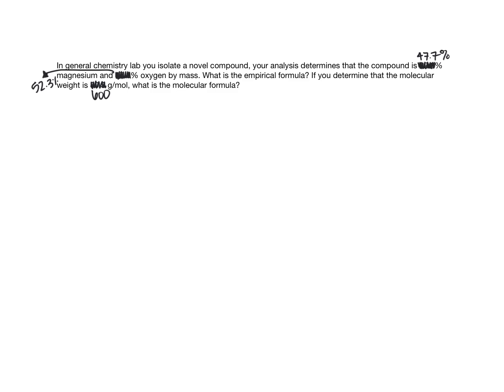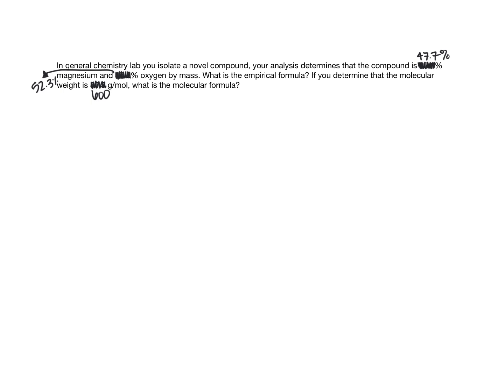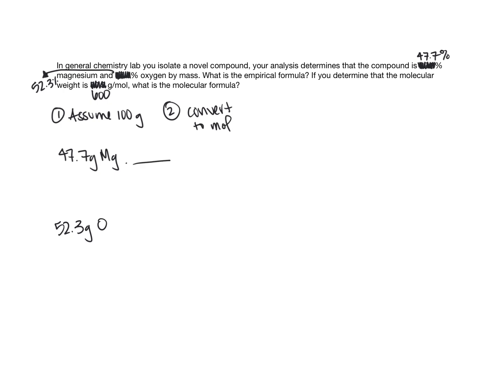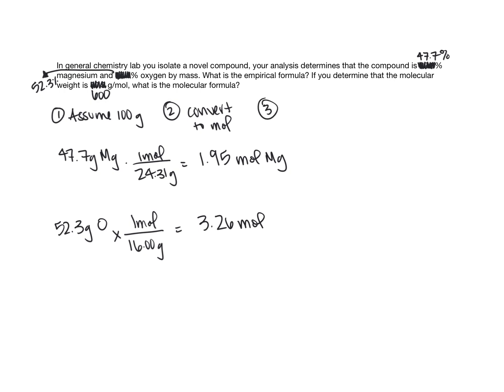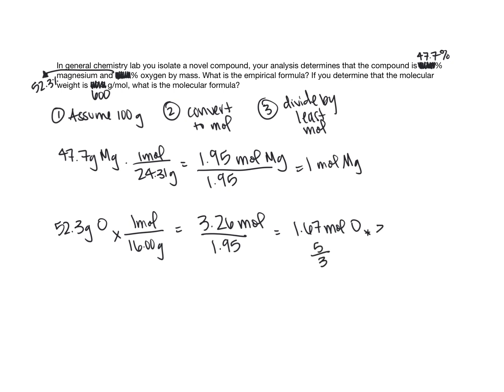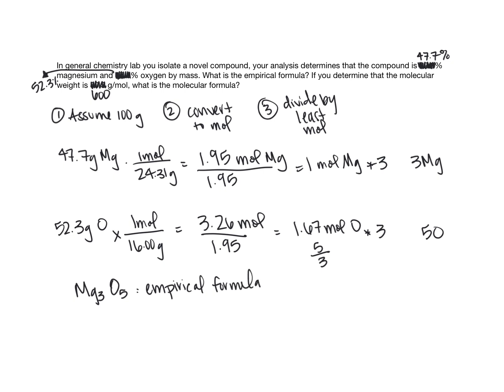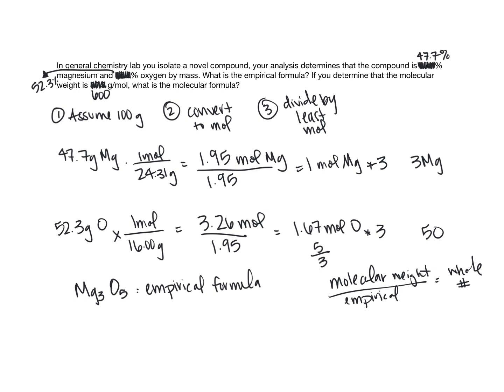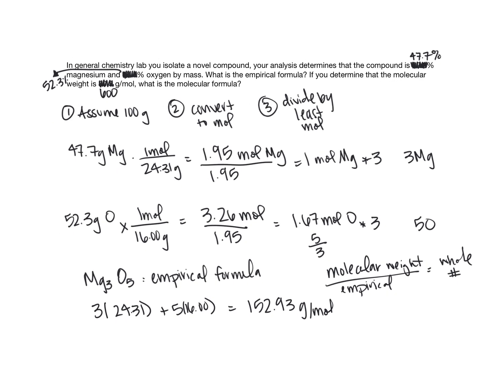Empirical and Molecular Formula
In general chemistry lab you isolate a novel compound, your analysis determines that the compound is 47.7% magnesium and 52.3% oxygen by mass. What is the empirical formula? If you determine that the molecular weight is 600 g/mol, what is the molecular formula?